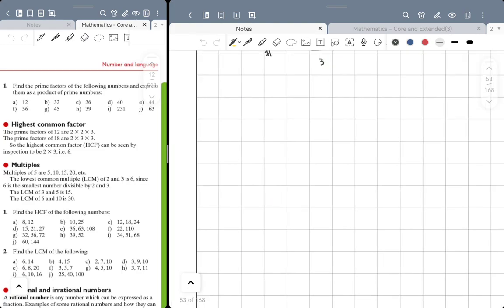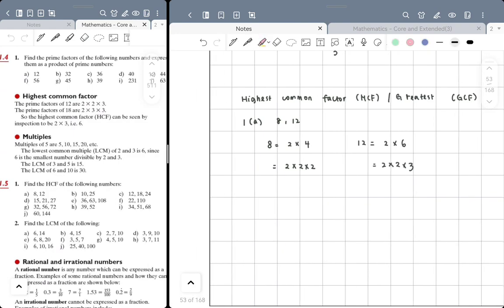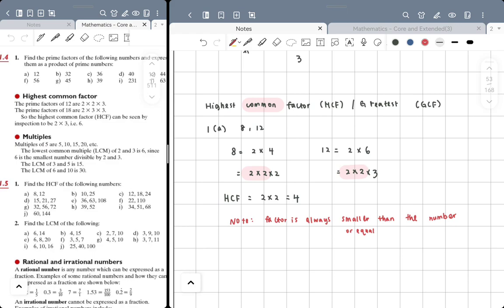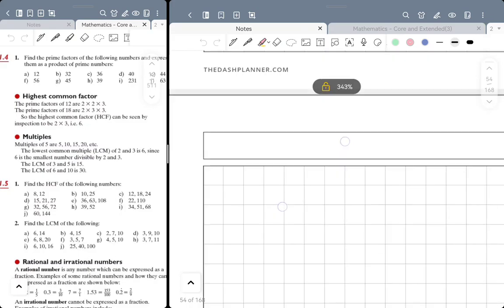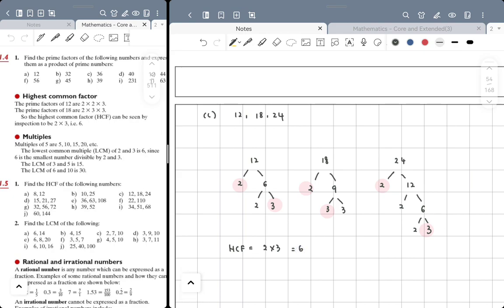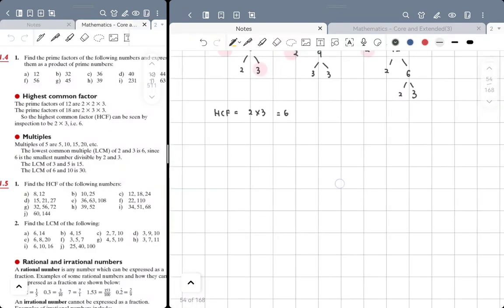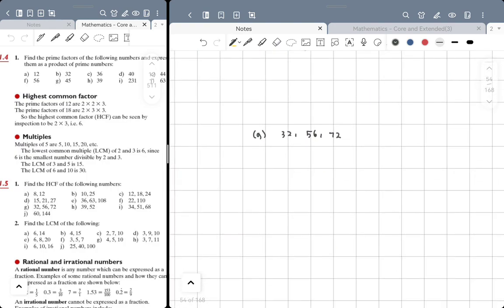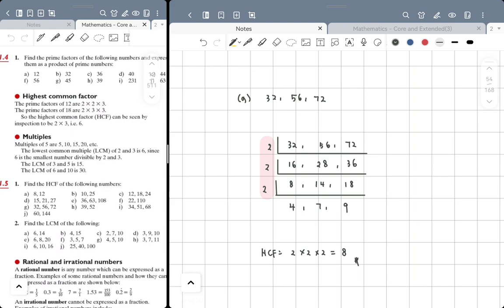[Math] Highest Common Factor (HCF)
This video shows you different methods to find the Highest Common Factor (HCF). Questions are based on based on IGCSE Mathematics Core and Extended Workbook.